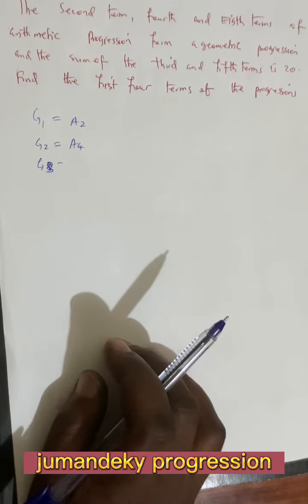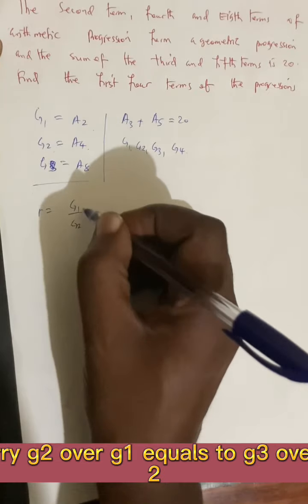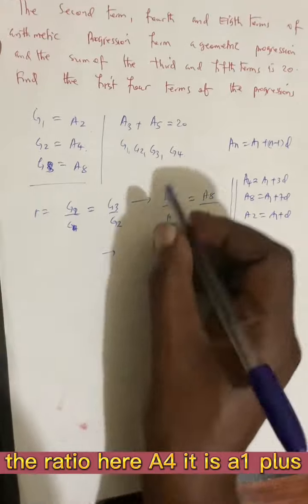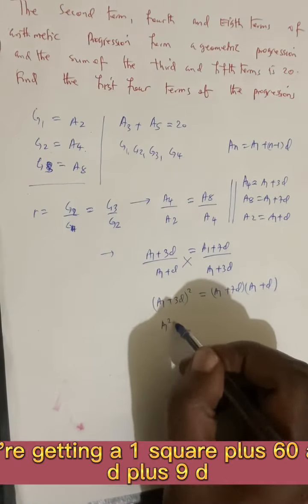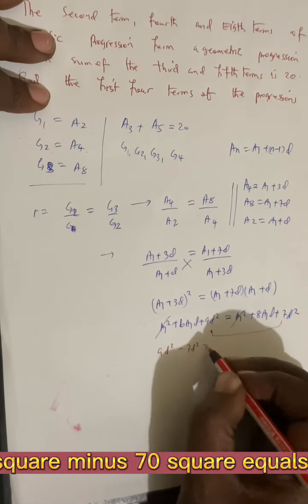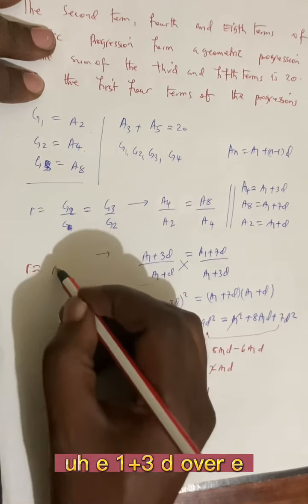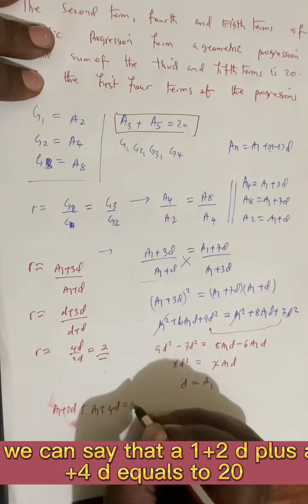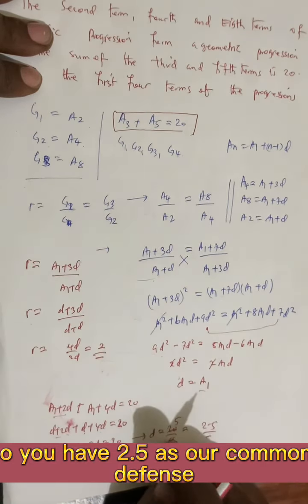Arithmetic and Geometric Progression Question